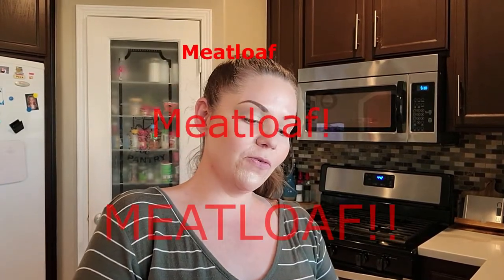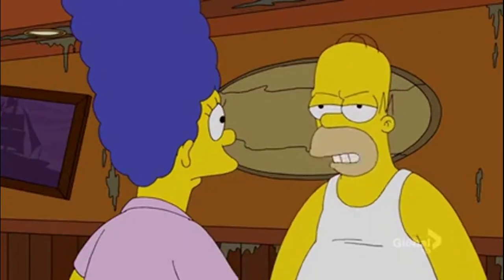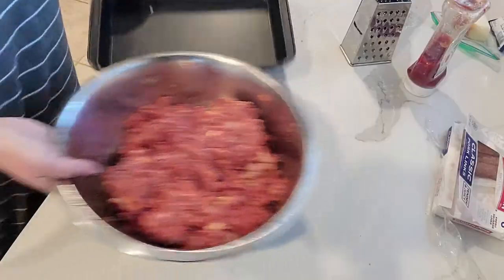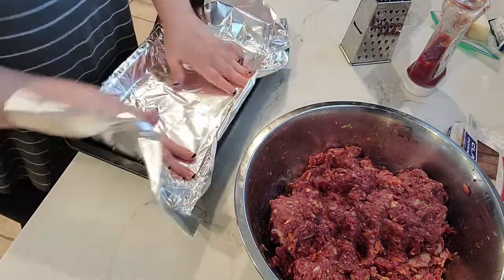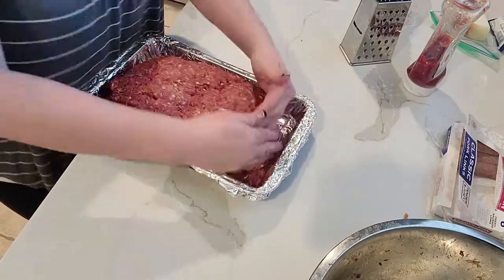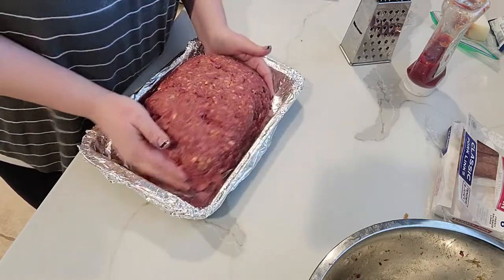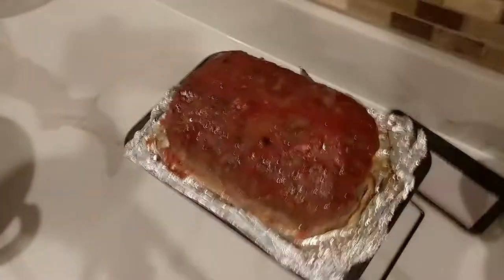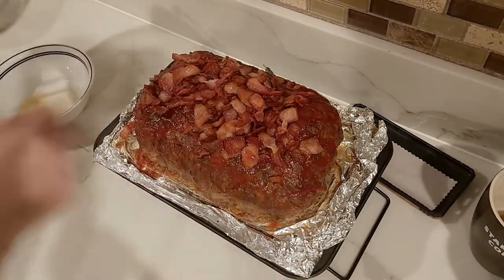Classic Meatloaf with bacon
Meatloaf is like the most nostalgic meal to make, because it takes us back to our childhood. Not a lot of people like it, but it's something that holds near and dear to my heart.

I was so tired after working all day, and the last thing that I wanted to do, is cook. But once I got going, and realized how fun it is to put together, I had a blast in the kitchen.

What's more important, is that everyone was happy!